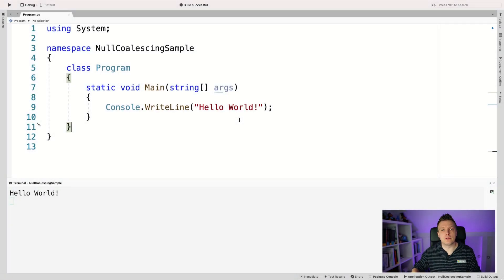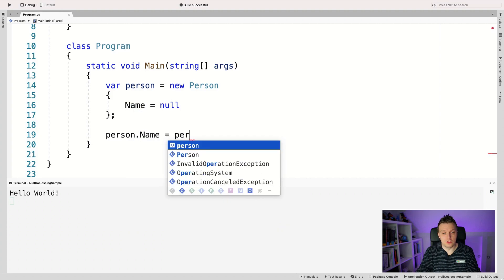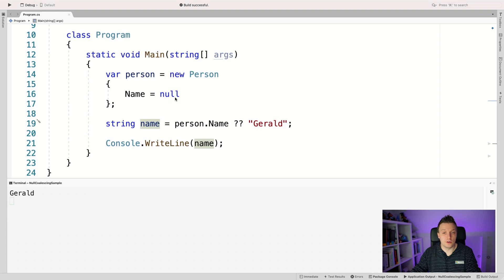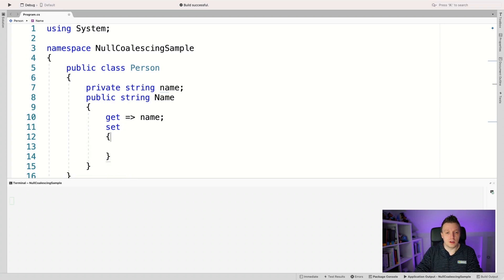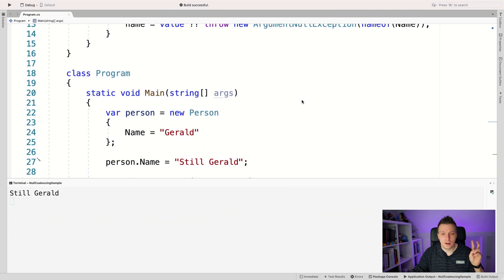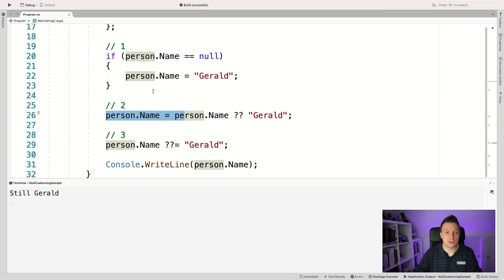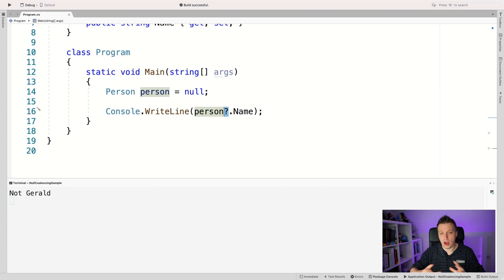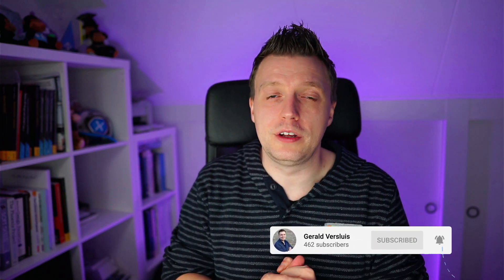Understanding C# Null Coalescing Operator (?? and ??=)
With the null coalescing operator it is now easier than ever before to check your objects for null values. In this video you will learn what the double question marks (??) do and how to use them to your advantage. We will see how to assign a different value if null, throw an exception and more!

⏱ Timestamps
00:00 - Intro
00:18 - Sample App Outline
01:24 - Replace Null Check with Null-Coalescing Operator ??
04:00 - Null-Coalescing To Throw Exceptions
07:00 - Null Coalescing Compound Assignment ??=
09:44 - Combine with Null Conditional Operator